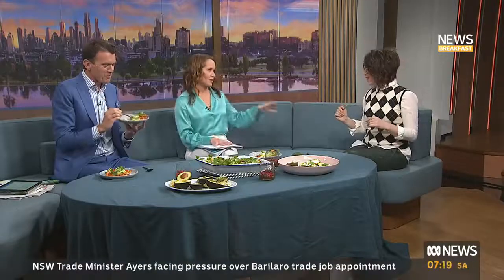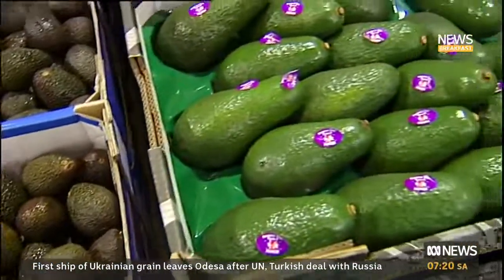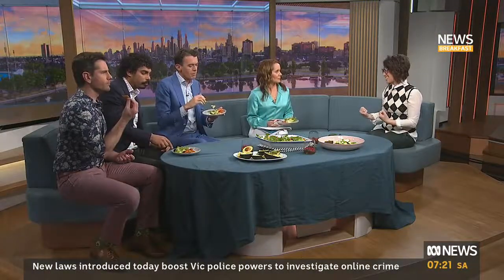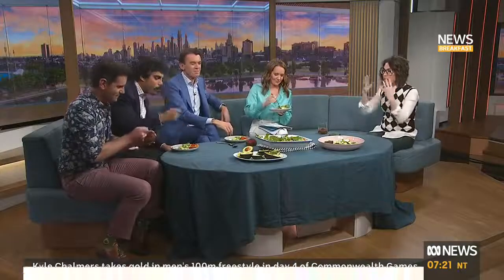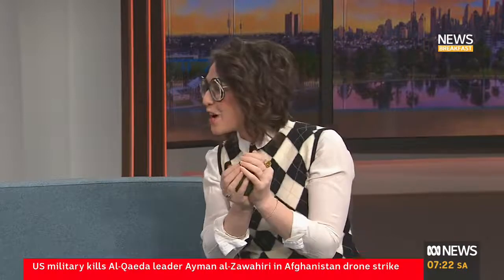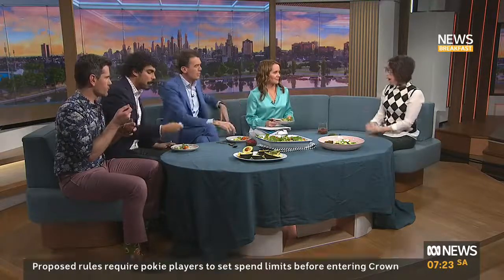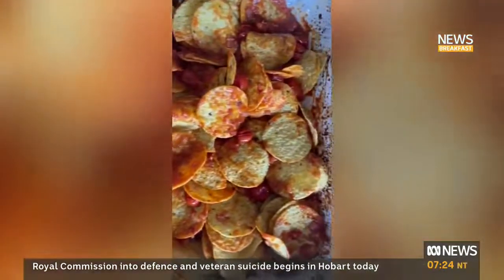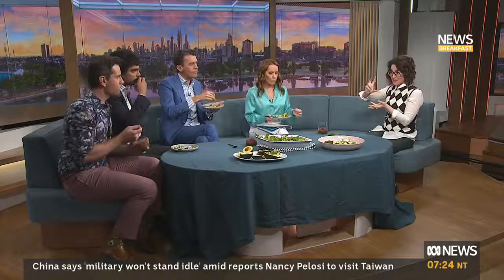ABC News Breakfast: Avocados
The avocado glut means now is the time to grab an avo and find inspiration for what to do with them!